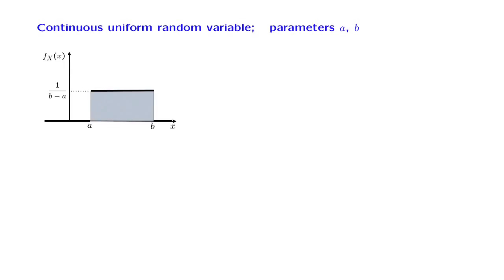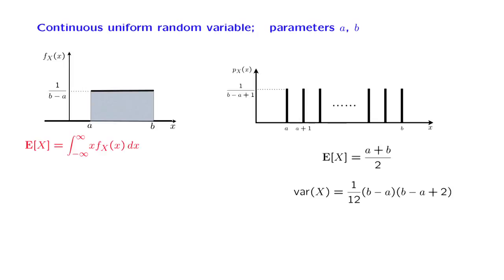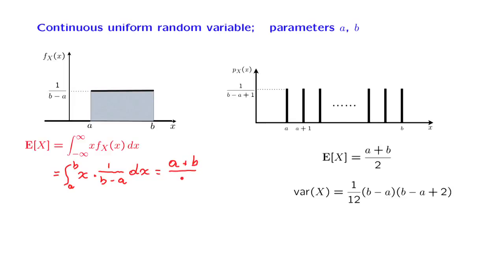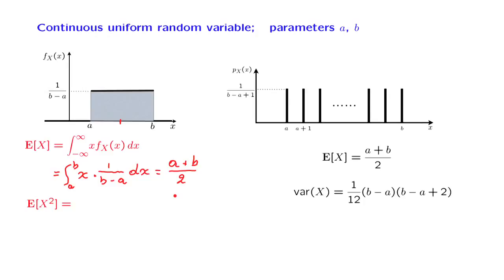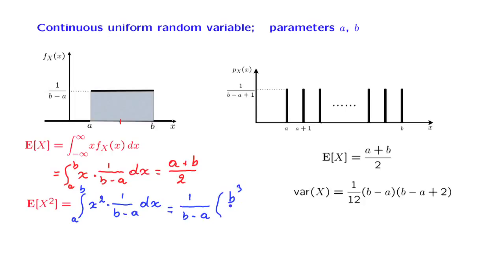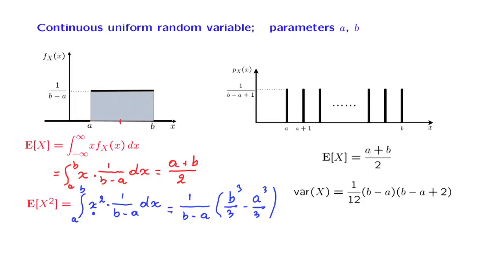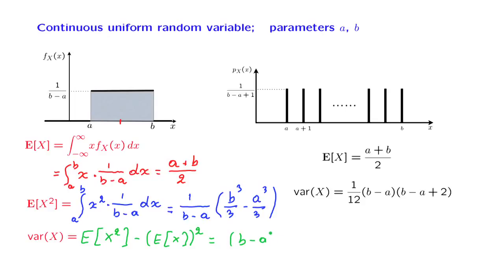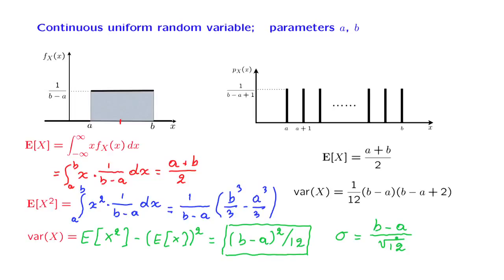L08.5 Mean & Variance of the Uniform